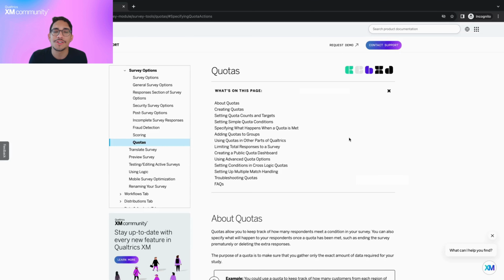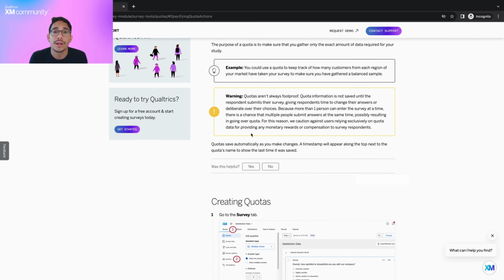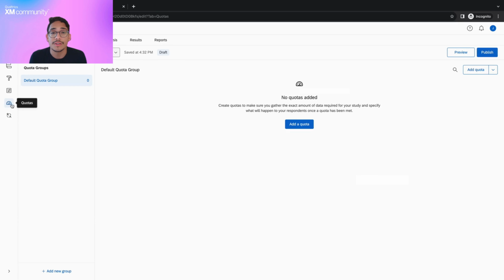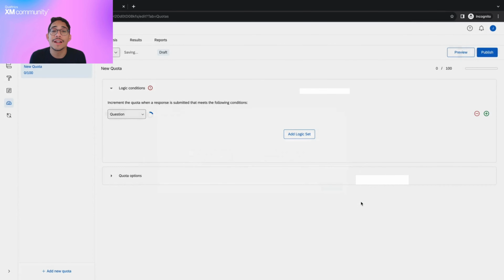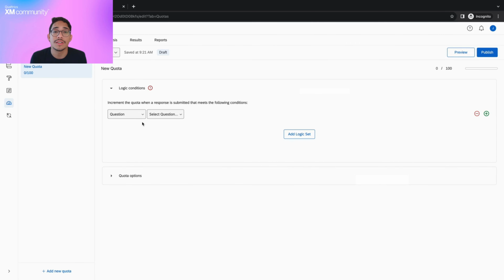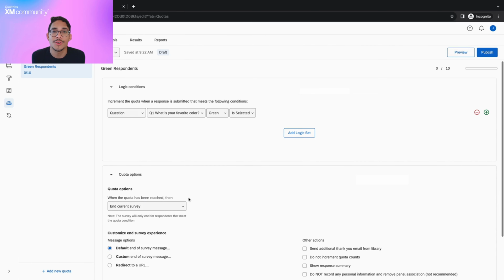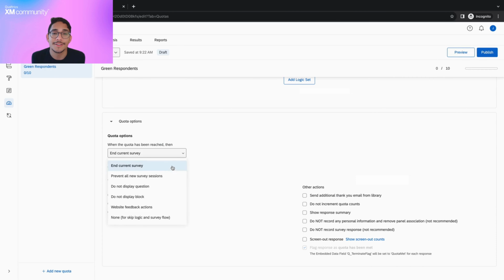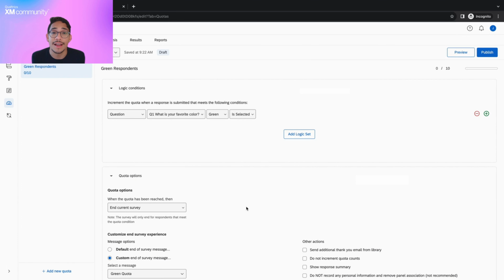2 Minute Tips: Creating Quotas & Screening Out Respondents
Today we will learn how to use create Quotas and use them to screen participants out of a survey.